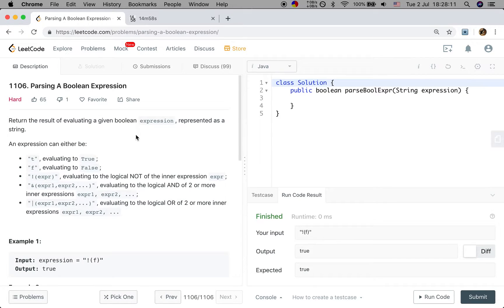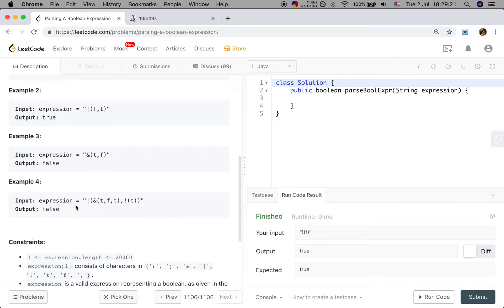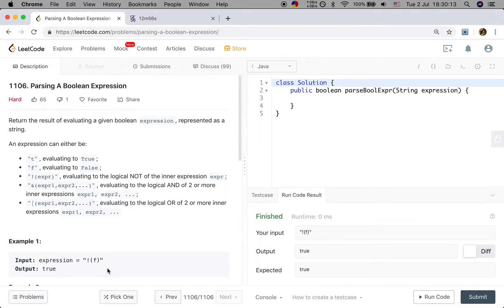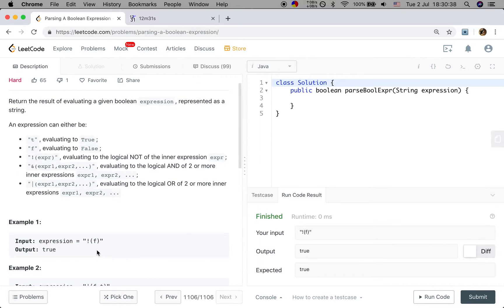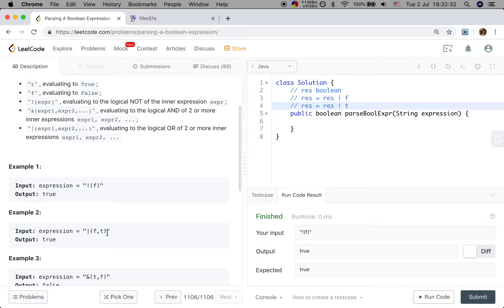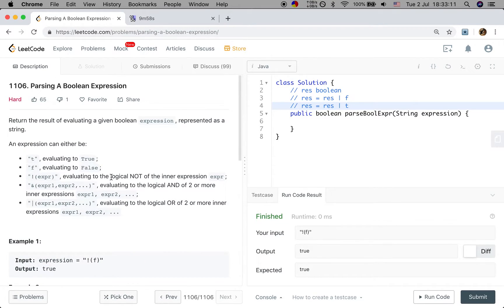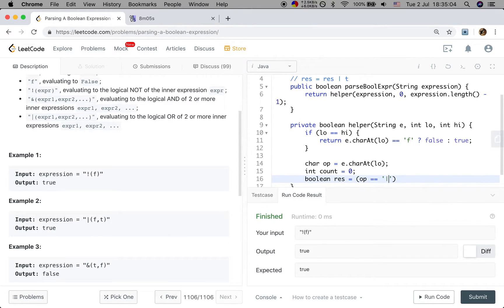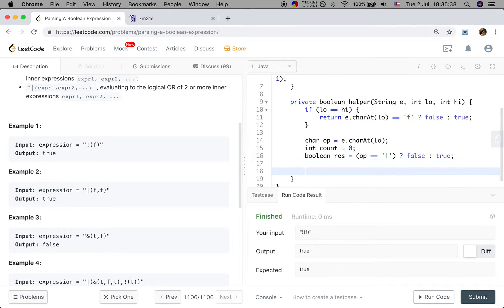LeetCode 1106. Parsing A Boolean Expression Explanation and Solution